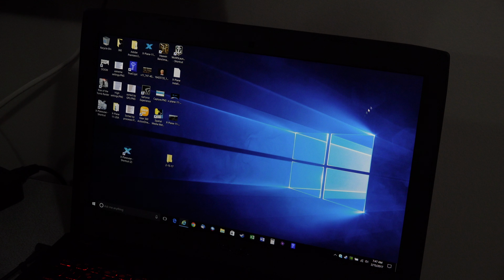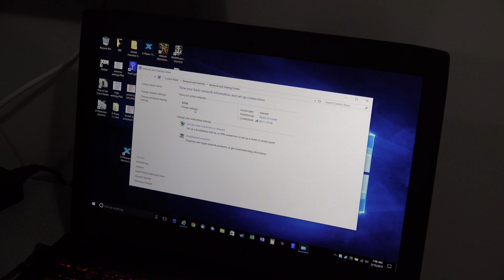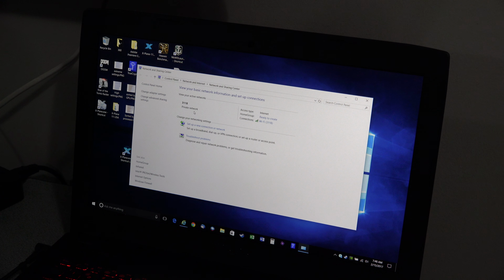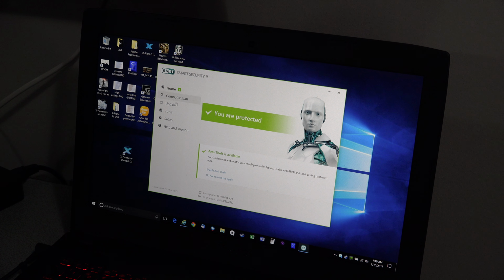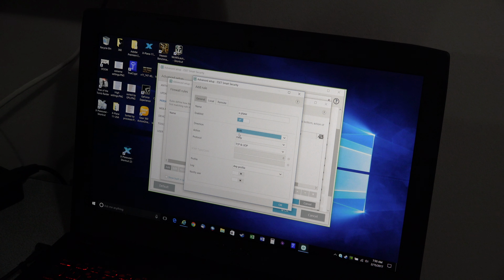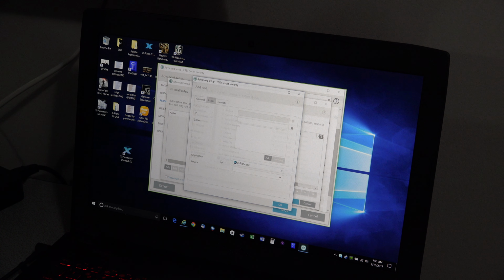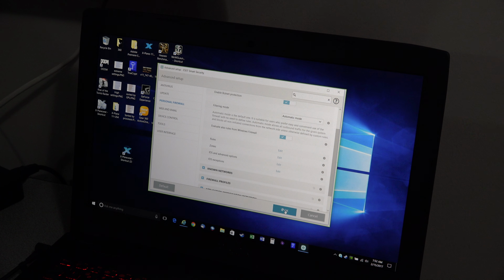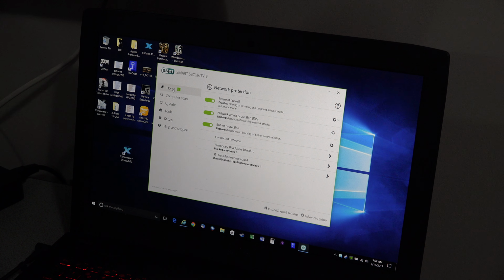Set up X-Plane (or other program) to work with your firewall enable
In order for X-Plane (or other programs) to "talk" over the network, you need to make sure the firewall is not blocking the communication.  This video is an example of how to set up a rule for that.